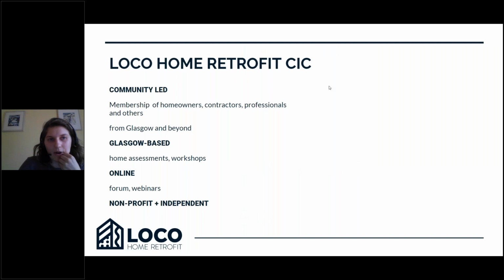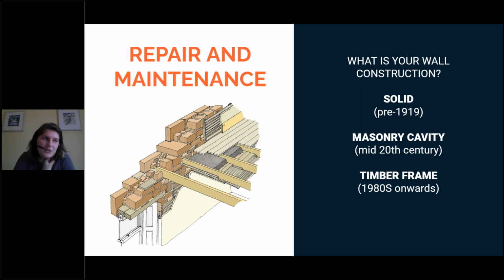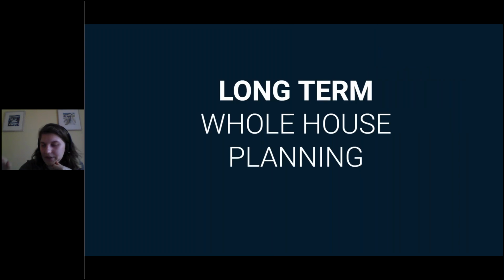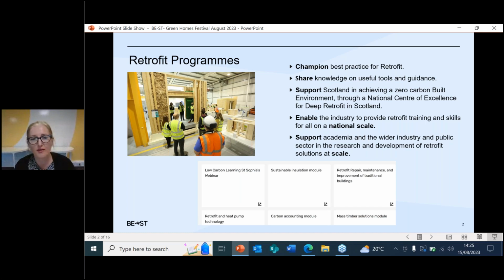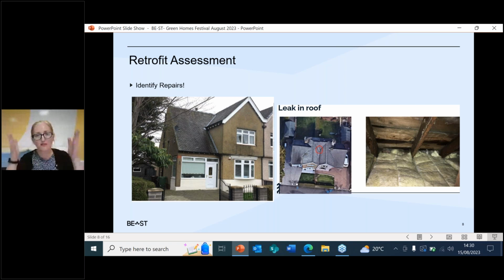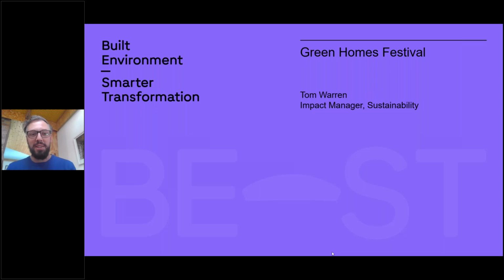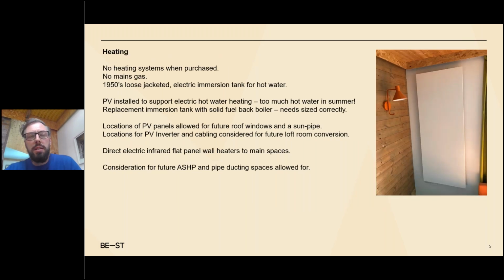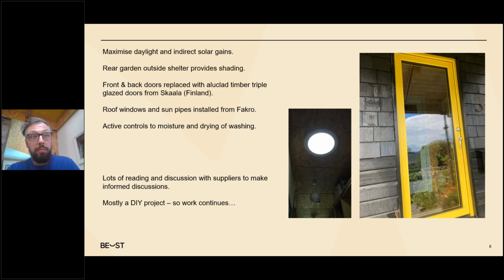Green Home Festival Start saving on energy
This webinar is part of the Green Home Festival, a festival aimed at homeowners. Catch up on this webinar to hear energy savings tips advice and an overview of what a retrofitting journey for your home looks like.

Who should attend? Home owners interested in teaching themselves about retrofit.

Why should you attend? If you want to find out how to save money through energy efficiency measures, where to go for advice on retrofit and hear from real life examples of home-owners on their own retrofit journey, what they have learned and how you can start your own retrofit.

Hosted by:
Sarah Buchanan, BE-ST

Speakers include:
Tom Warren, BE-ST
Carmen Lean, Loco Home Retrofit